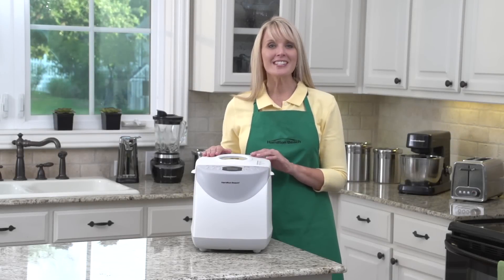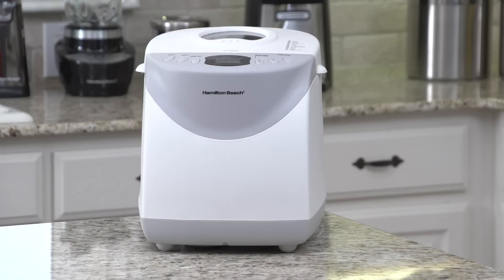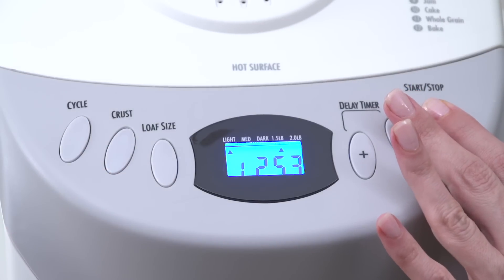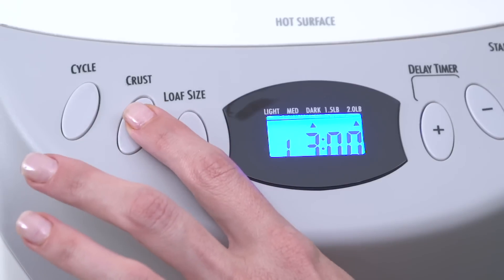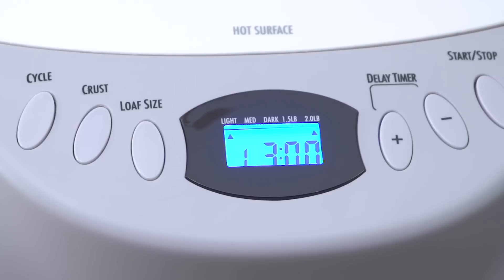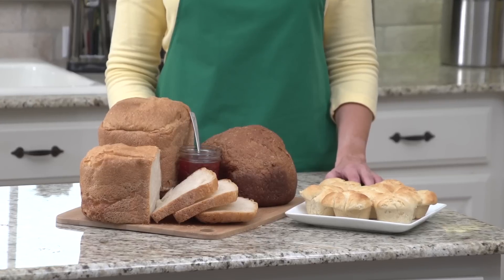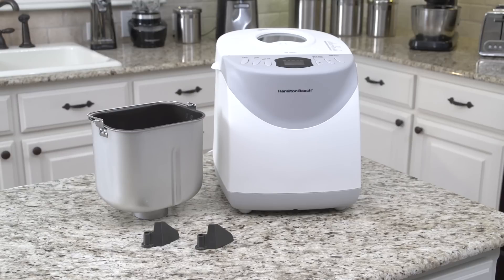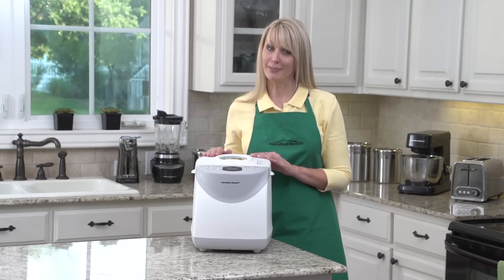Bread Makers | Hamilton Beach® | HomeBaker™ 2 Lb. Breadmaker (29881 & 29882)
The Hamilton Beach® 2 Lb. Breadmaker lets you bake homemade bread without even having to roll up your sleeves to mix and knead. Just add ingredients, select the cycle and press start for made-from-scratch bread whenever you want it

FEATURES
•  Make bread in 3 easy steps
•  You control the ingredients and nutritional content of your bread
•  Versatile with 12 preprogrammed cycles
•  Great for prepping dough
•  Make bread the way you like it with 2 loaf size options and 3 crust settings
•  Easily set the bread maker and monitor bread's progress on the large digital display
•  Easy cleanup
•  Recipes included
•  Sits securely on the countertop with nonslip feet